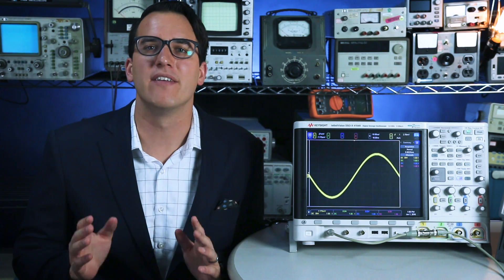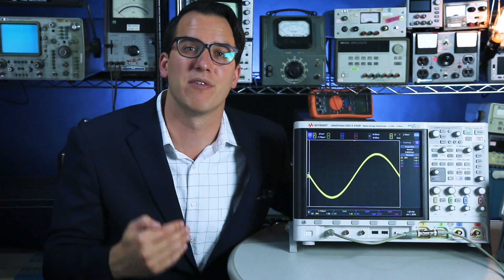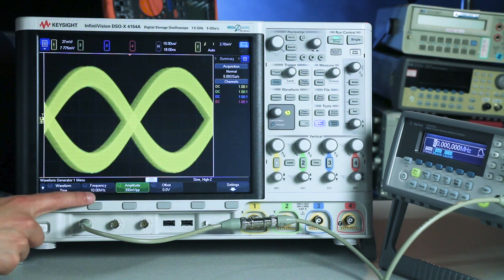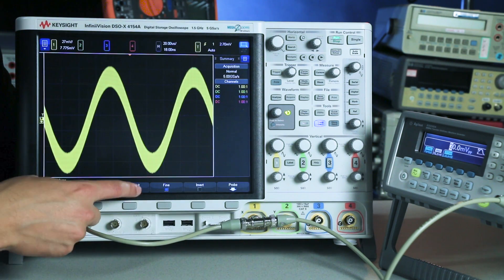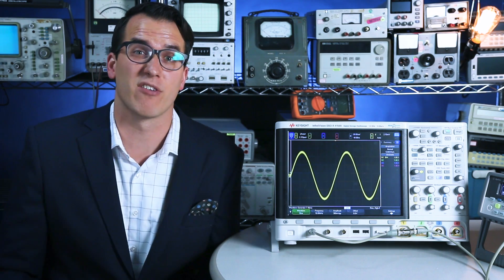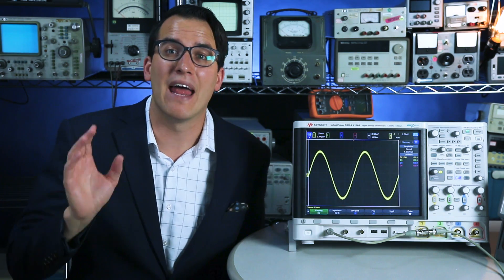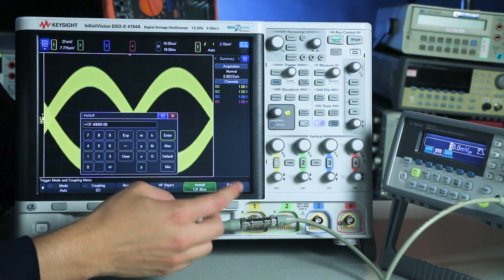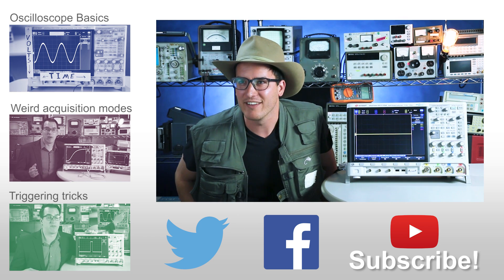Practical Uses for Bandwidth Limiting - Oscilloscope How To - The 2-Minute Guru (s1e12)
Learn when and why to use oscilloscope bandwidth limiting

All of them have a built in multimeter, function generator (WaveGen), and more!

Keysight's Daniel Bogdanoff teaches about when to use oscilloscope bandwidth limiting in the 12th episode of The 2-Minute Guru.